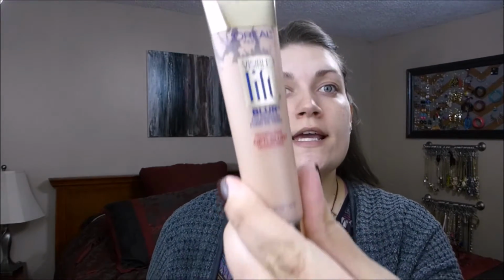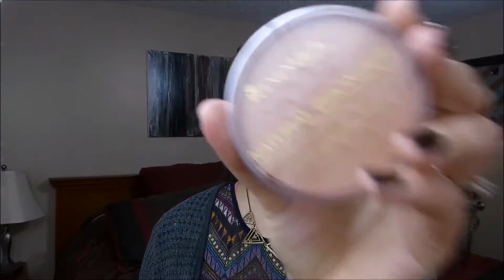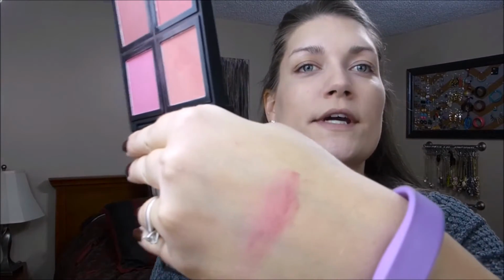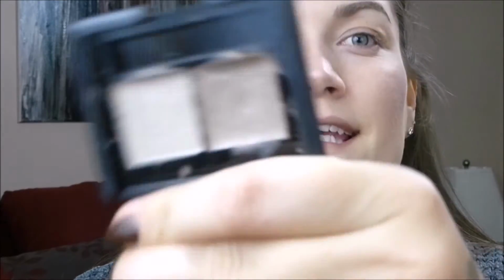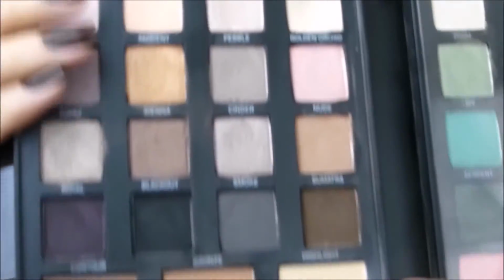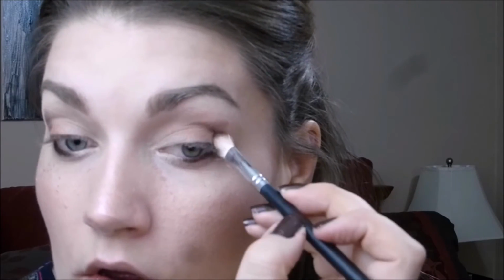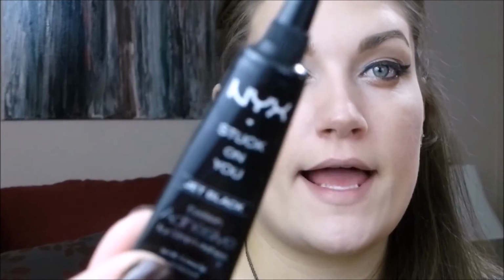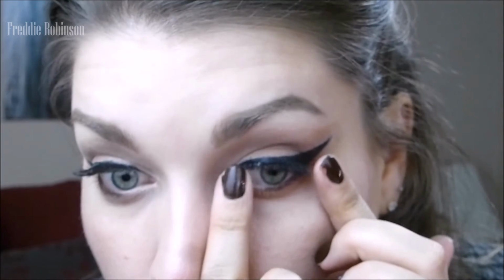GRWM Dramatic Winged Liner & Dark Nude Lip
ITEMS USED OR MENTIONED IN THIS VIDEO LISTED BELOW

e.l.f. STUDIO BLUSH PALETTE - DARK
e.l.f. STUDIO BLUSH BRUSH
e.l.f. STUDIO BAKED HIGHLIGHTER – PINK DIAMONDS
e.l.f. STUDIO SMALL ANGLED BRUSH
e.l.f. STUDIO EYEBROW KIT - ASH
e.l.f. ESSENTIAL CONCEALER BRUSH
SMASHBOX MASTER CLASS PALETTE III COLOR & CONTOUR -VANILLA, FLIRT, AMBIENT, SIENNA & NUDE
LOOSE BUTTON FLAT BRUSH– NOT LISTED/DISCONTINUED
CROWN BRUSH STUDIO C213 CHISEL MINI SMUDGER
e.l.f. STUDIO MATTE LIP COLOR - PRALINE
LORI LASHES FROM DOLLARAMA
NO WEBSITE
REVLON TWEEZERS

Here is my snail mail:
Freddie Robinsonn
Sedgewick AB
Canada  █ ♥ █
TOB4CO